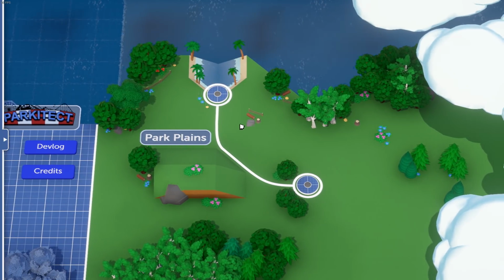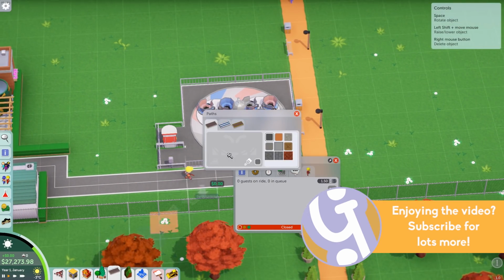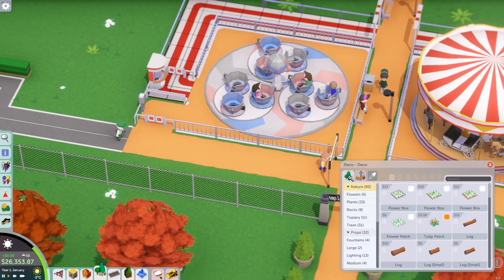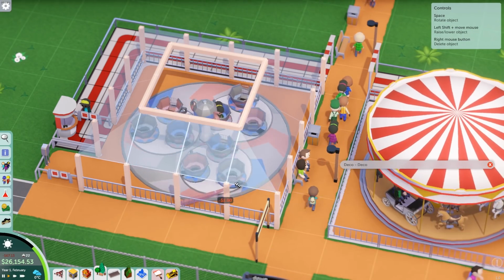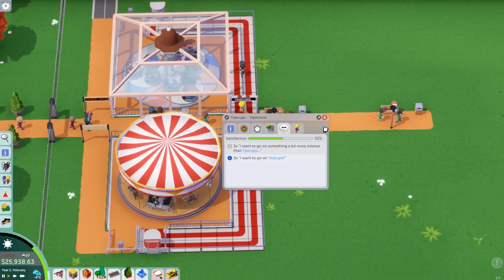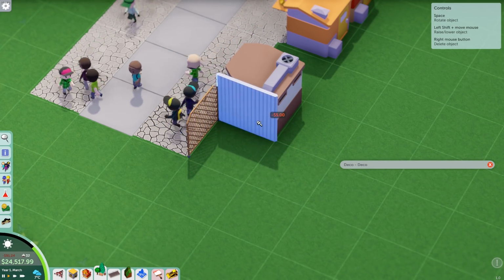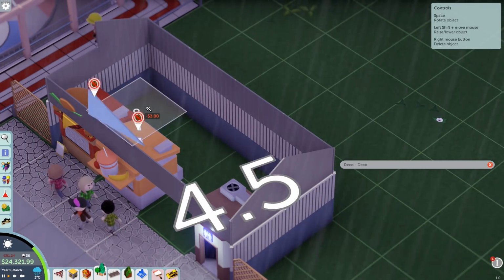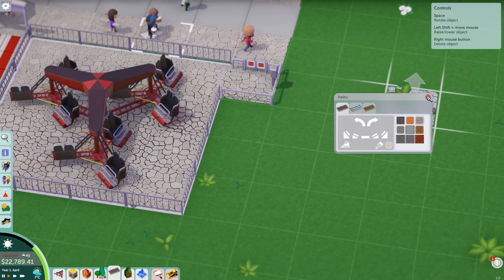🎡 Full Release! | Let's Play Parkitect Ep. 01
You've gotta speculate to accumulate!